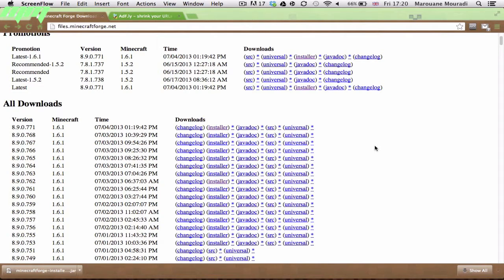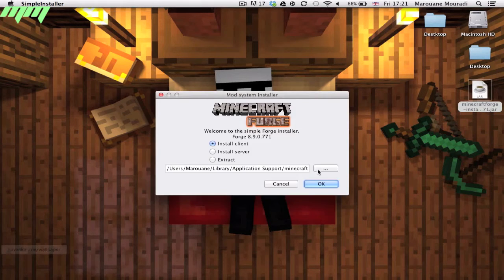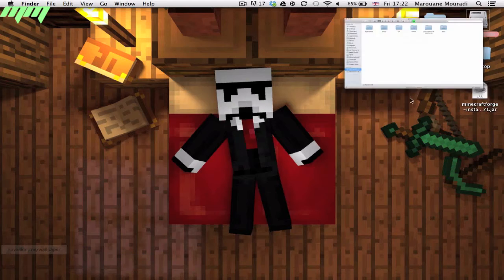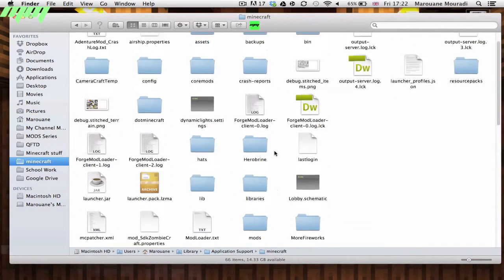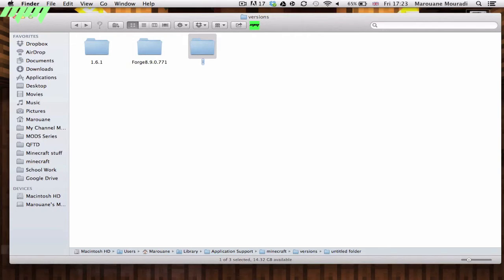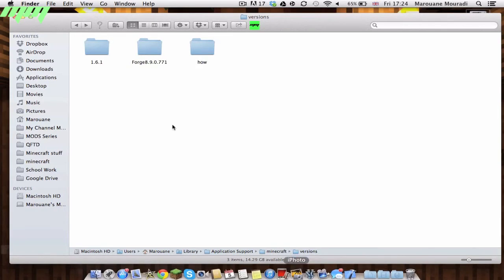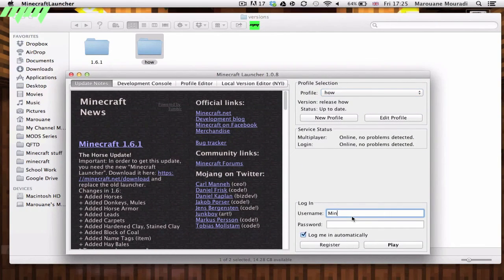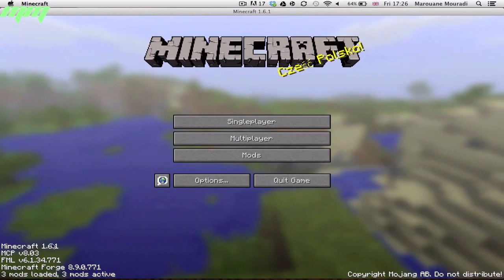How to install a Minecraft Forge 1.6.2 - Mac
In this video I'll be showing you guys how to install a Minecraft Forge quick and easily

● Song:
DJ ASSASS1N - Frag Out